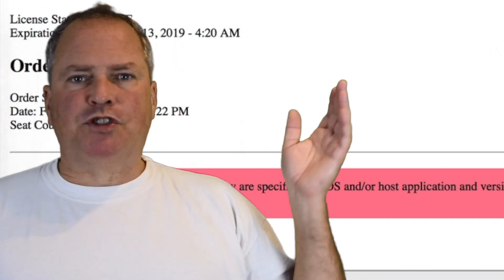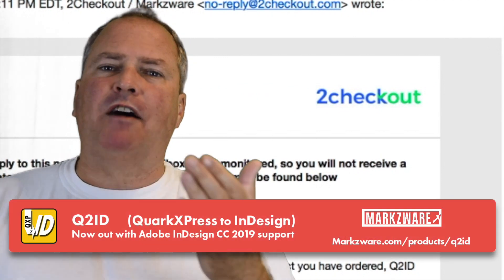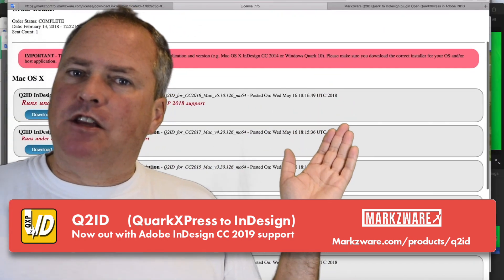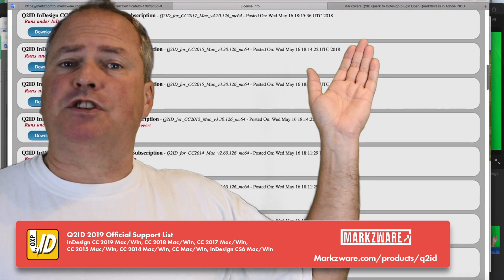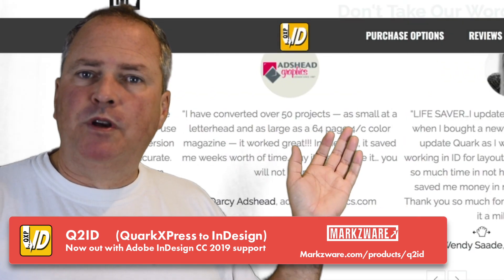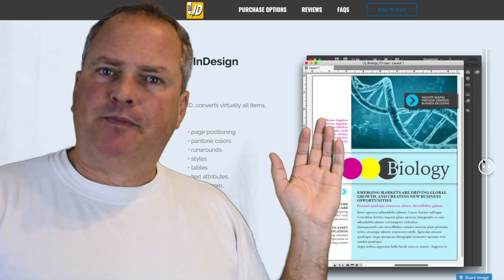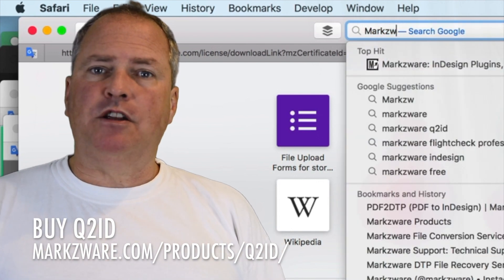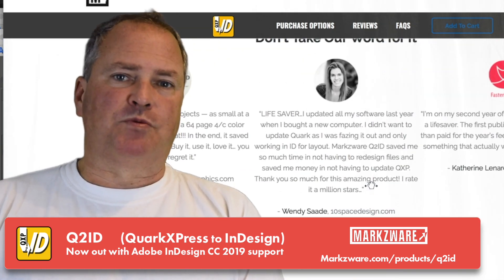InDesign CC2019 Q2ID for QuarkXPress to INDD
InDesign CC2019 Q2ID for QuarkXPress to INDD file conversion is demonstrated, in this video. Q2ID, the Markzware plugin for QuarkXPress to INDD conversion is now InDesign CC2019 ready.

Note: Markzware's stand-alone QXPMarkz app replaces the Q2ID InDesign plug-in and allows users to open QuarkXPress in InDesign, Affinity Publisher, older QuarkXPress versions, and more:

You can get the installer for this converter on your unique and private download URL, which you got, when you made the purchase online, from 2CheckOut or AVANGATE, the Ecommerce site for Markzware.

Markzware's QuarkXPress converter is affordable and provides a super fast and professional way to convert your QuarkXPress files in InDesign. Open or import Quark documents in InDesign CC 2019 or lower.

Q2ID’s target audience is Graphic Designers across industries such as Packaging, Publishing, Web Design, etc. that have a need to convert QuarkXPress documents into InDesign, either as a permanent migration or for short term editing purposes and do not want to rebuild QuarkXPress document, from scratch, in InDesign.